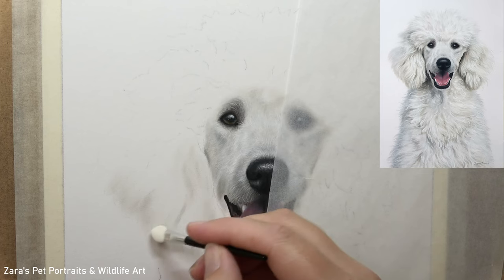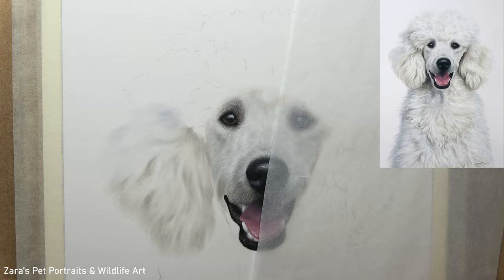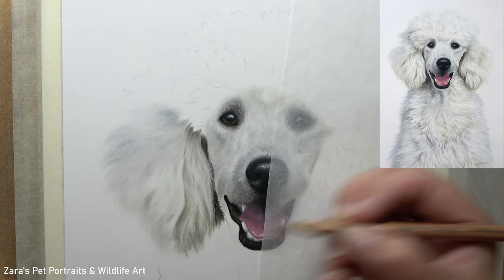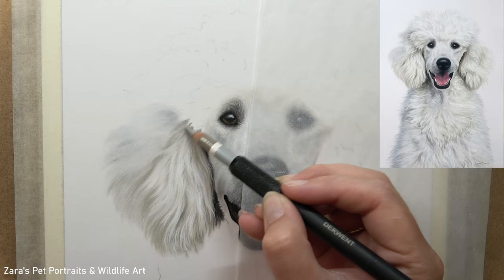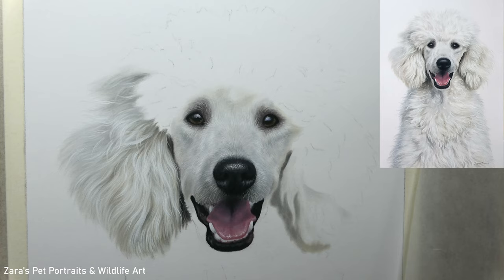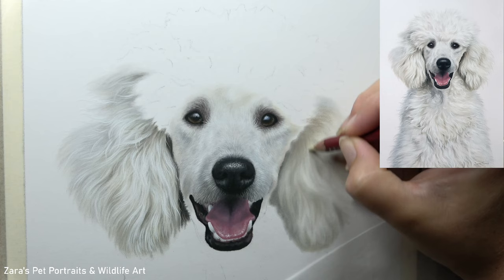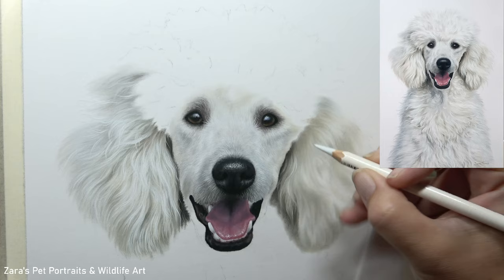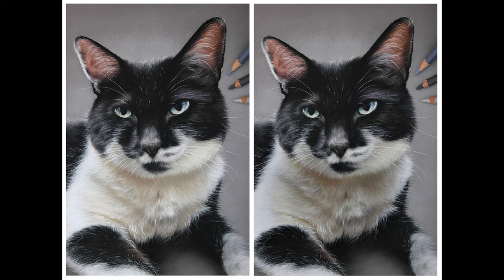How to draw white fur on white paper in pastels | Drawing long, wavy fur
In this video I'll show how to draw white fur on white paper. Avoiding the one main mistake shown in this white dog tutorial will result in the white fur looking more realistic with heaps more depth. Drawing realistic white fur is all in the layering process, use of blending and glazes to show that white fur is never truly white. Up against the white of the paper this type of portrait can be really striking. I hope the tips and techniques shared here will make white fur less daunting to tackle :).

Pastel & Acrylic Tutorials:
Materials used:
8" x 12"
White Pastelmat paper